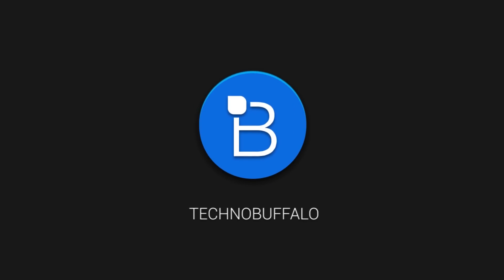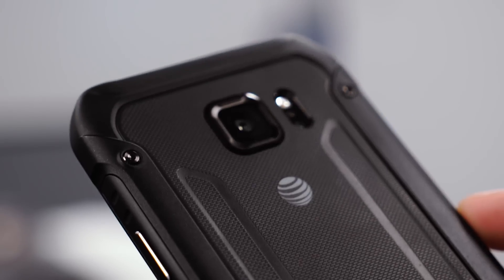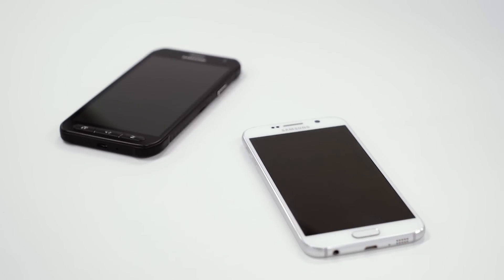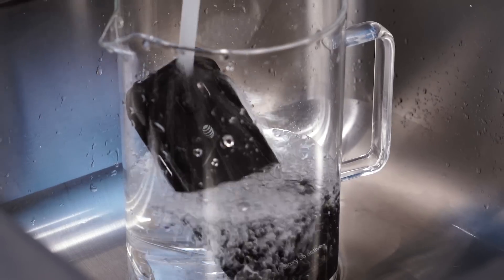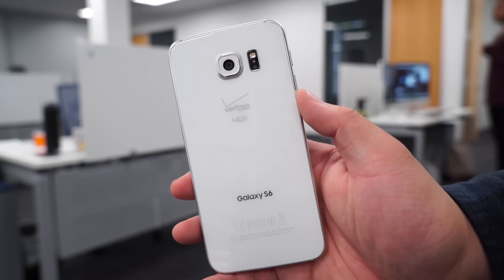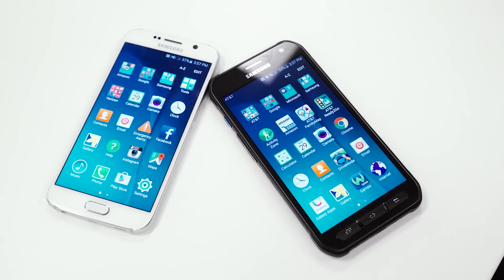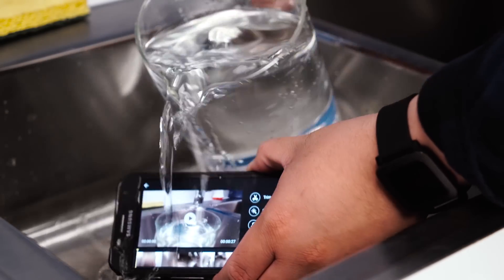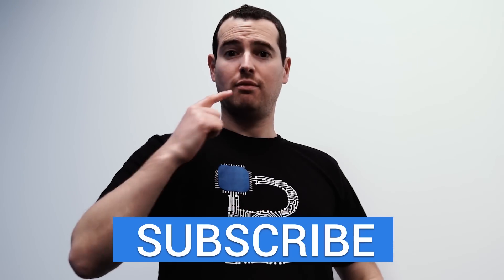Galaxy S6 Active Explained - Should you buy it?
The Galaxy S6 Active is essentially the Galaxy S6 on steroids. Rather than a phone encased in glass and aluminum, Samsung’s more rugged alternative wears a thick armor with water resistant superpowers (IP68 rated; 5 feet for 30 minutes).

Limited Edition Shirts (Sale ends 7/10/15)